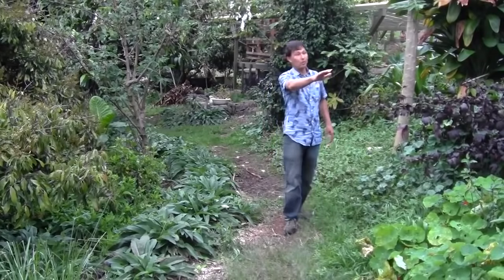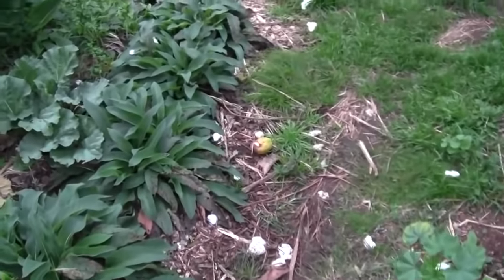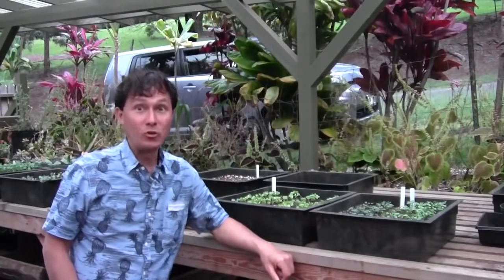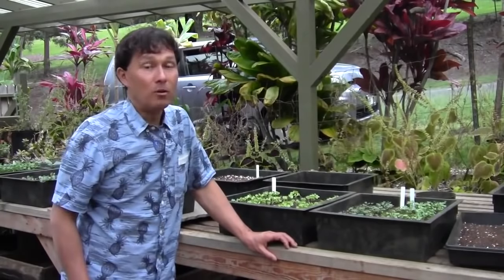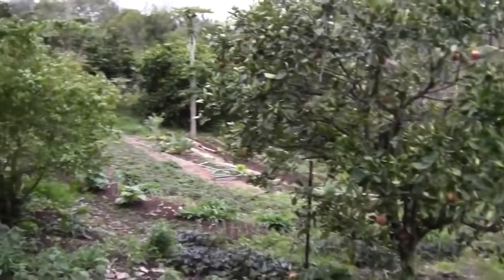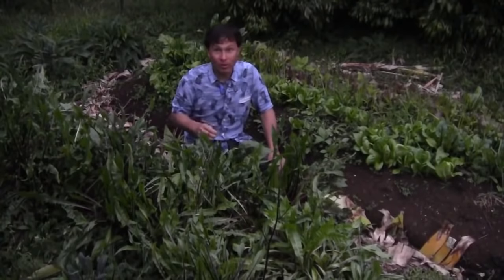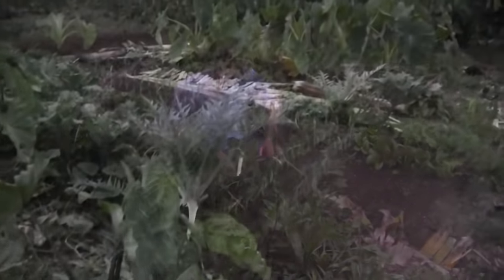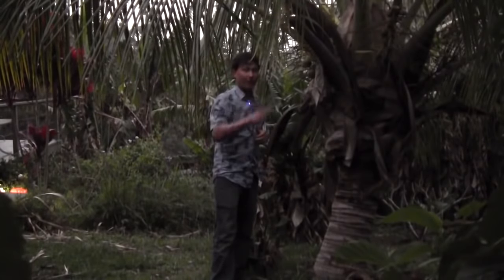2 Acre Small Scale Permaculture Farm with Amazing Design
visits an Amazing 2 Acre Small Scale Permaculture Farm with one Amazing design in Maui, Hawaii.

In this episode, you will see an excellent example of how permaculture design principles can be integrated into a small scale family owned farm.

John will give you a walking tour around this amazing 2-acre permaculture farm and point out many of the areas and design elements that he really likes.

You will discover a better seeding tray than the ones that are commonly used.

You will learn why it's important to cover the soil with living plants or mulch, and a variety of mulching materials that can be sourced free or cheap.

You will discover how you can maximize your space to grow the most food.

You will learn how you can co-mingle annual and perennial vegetables amongst each other to grow even more food.

you will discover how this farm turns its crops into value-added products that can generate more income than just the produce would provide.

you will learn more about the jaboticaba fruit tree and see how the fruits grow and discover how they taste.

You will learn the best place to put a worm bin in the tropics, and much, much more.

Jump to the following parts of this episode:
01:56 Farm Tour Starts
02:45 Interplanting Many plants along with plants
04:45 Hawaiian Cotton
05:51 Using Deep Seeding Trays to Grow Transplants
07:19 Everbearing Mulberry
08:25 Overgrown Passionfruit
09:44 Bananas
09:52 Mulching the ground
10:10 Edible Nasturtium flowers
10:58 Haas Avocados
11:12 What they do to feed their fruit trees
12:35 Mini Hugelkultur Bed
13:40 Cardboard Sheet Mulching to Cover the Ground
14:51 Row Crops for Annual Crops
15:49 Perennial Crops - Value Added Products
17:24 Double Dug Raised Bed Garden - Double Planted for Insurance
19:30 Sugarcane Mulching
20:26 Packing in Many Crops in a small area
21:51 Dwarf Coconut Palm
22:30 Brocollini Grows Great in Hawaii
22:45 Aquaponics System
23:40 Worm Bin Underneath Canopy of a tree to keep them cool
25:02 Jabatacaba Tree - Tropical Fruit Tree
26:07 Taste testing jaboticaba Tropical Fruits
27:34 Best Way to grow a jaboticaba tree

After watching this episode, you will learn more about how permaculture design elements can be integrated into a small scale farm that can regenerate the earth.